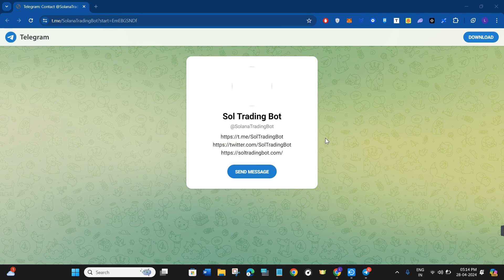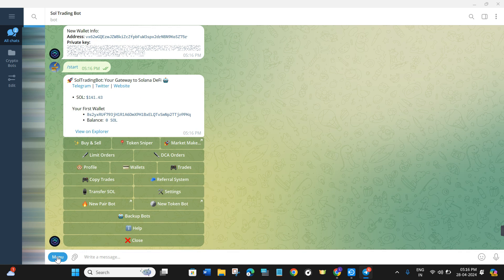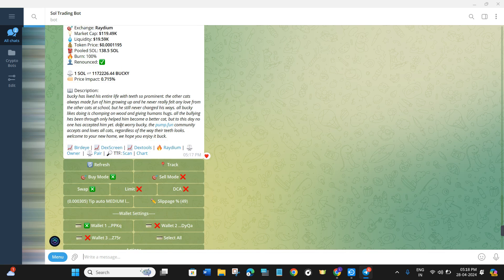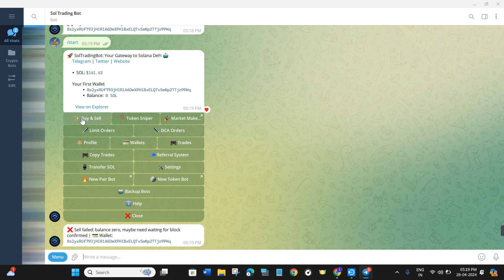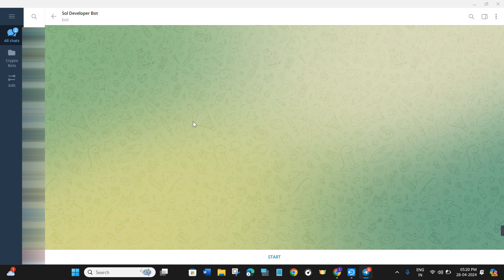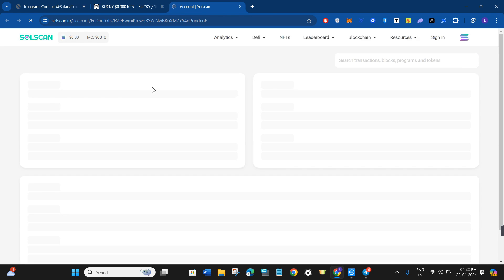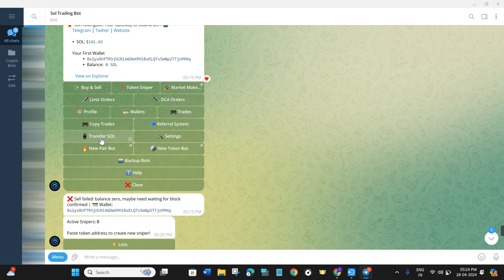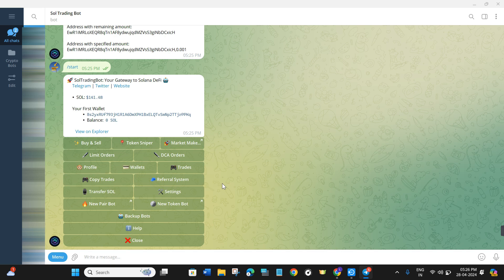Sol Trading Bot Tutorial | How To Use Sol Trading Bot (2024)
Welcome to Token Tutorials! In each video, I will show you Sol Trading Bot Tutorial | How To Use Sol Trading Bot (2024)